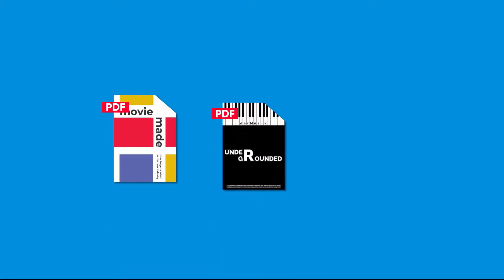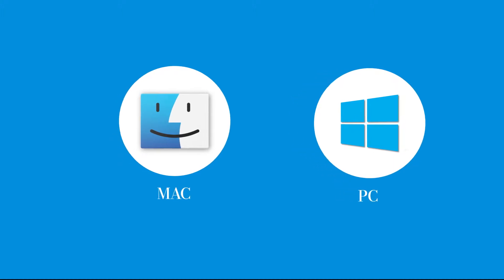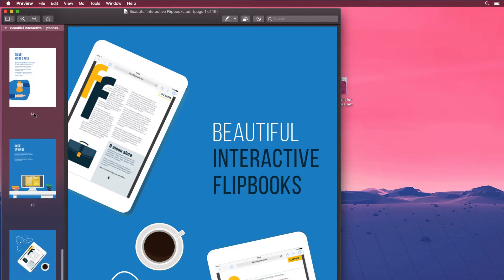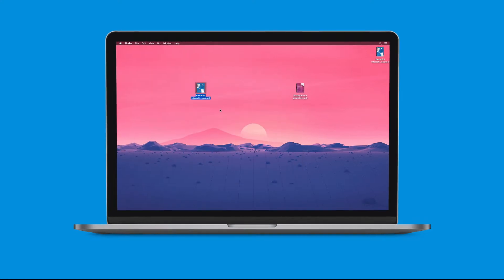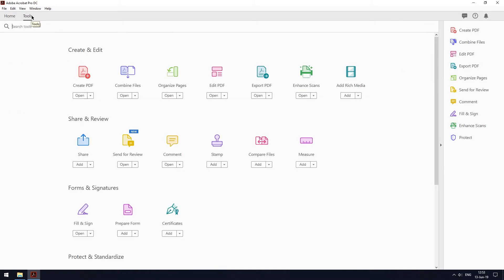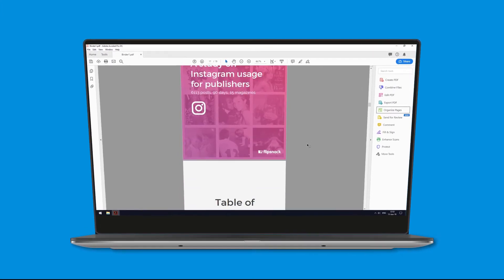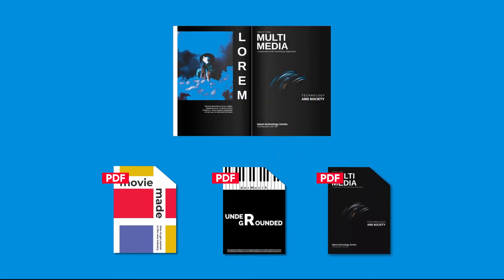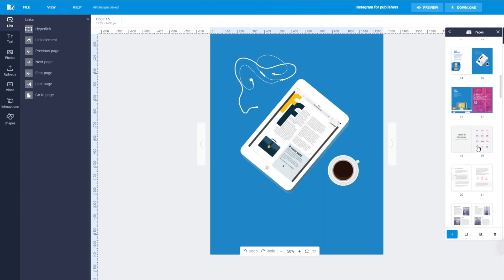How To Merge PDF Files | Flipsnack.com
In this video, you will learn how to merge PDF file into one pdf file. You can merge your PDF files using a MAC or a PC, simply by following our easy steps.

Timestamps
00:00 | Intro
00:40 | Step 1: Preview
00:45 | Step 2: Thumbnails
00:50 | Step 3: Select page
00:57 | Step 4: Insert page
01:05 | Step 5: Export as PDF

01:38 | Step 1: Tools
01:45 | Step 2: Combine files
01:50 | Step 3: Add files
01:57 | Step 4 Combine